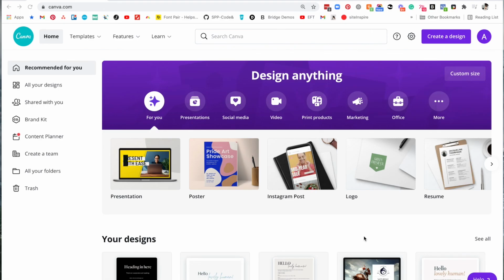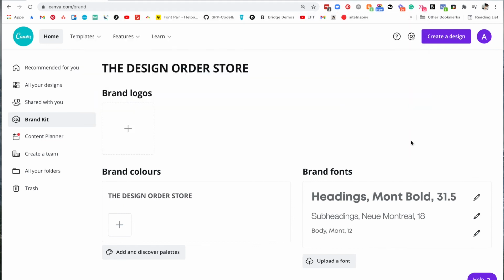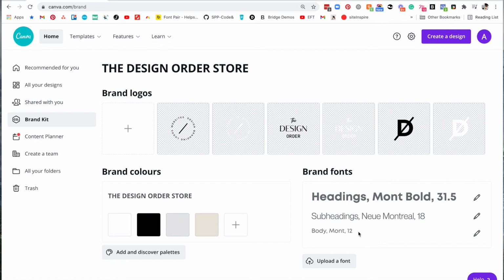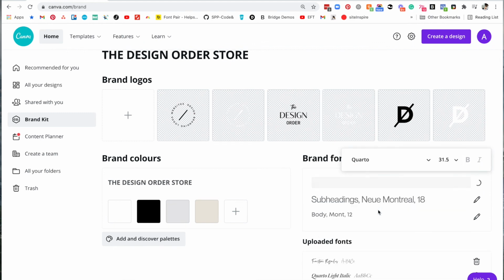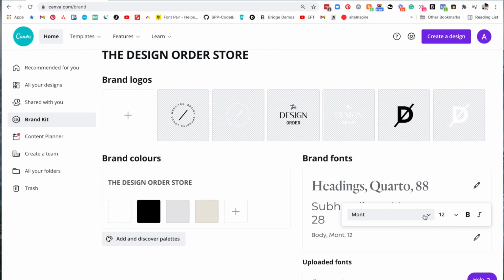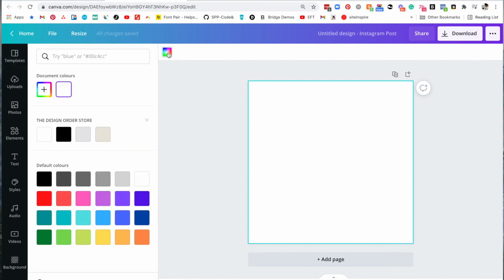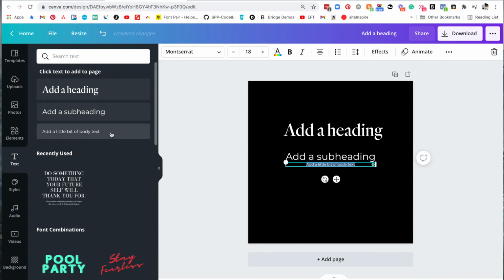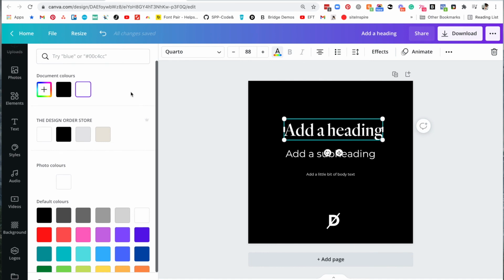How to upload your brand elements into a paid Canva account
In this tutorial I’m going to take you through how to upload your brand elements into Canva’s brand kit. This will help make designing your business documents super easy as well as adding total consistency across the board.

This feature is only available on paid Canva plans. You can trial a business plan for 30 days to test it out and see if it is right for you. There is a link below if you want to sign up and give it a try.

FEELING CURIOUS ABOUT CANVA?

HEY, NICE TO MEET YOU!

I’m Zoe, Creative Director of The Design Order, a small (but mighty!) design studio on Sydney’s Northern Beaches.

I believe good design can change the world. It can influence, inspire and motivate as well as building trust and connection. I'm here to provide you with information, tutorials, resources and tools to help you grow your small biz and create the brand identity you know it deserves!

WANNA CHECK OUT SQUARESPACE?